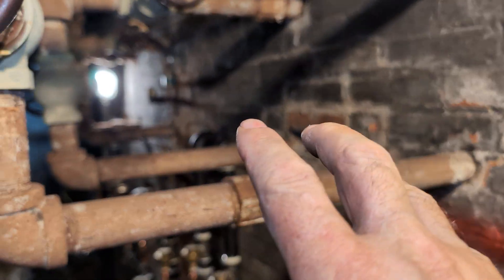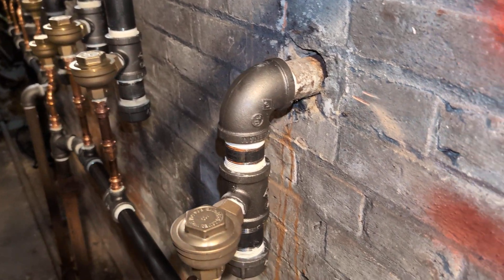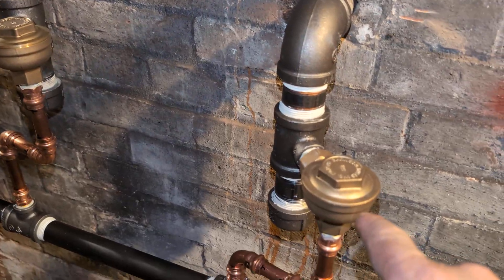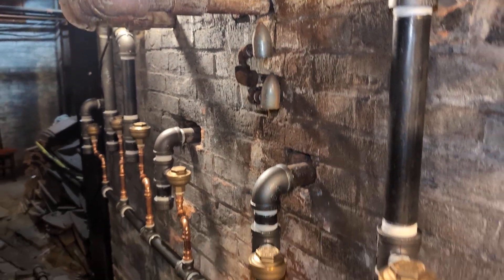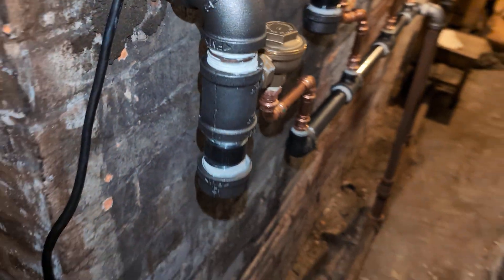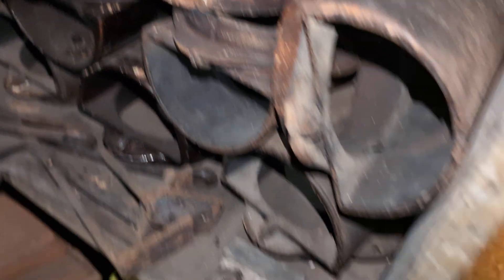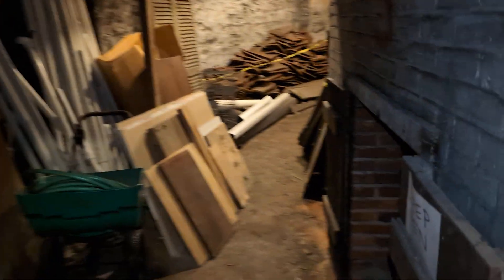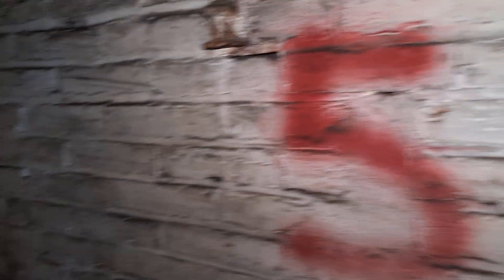New Life For Old Steam Heating Coils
This a follow-up video showing completed work on re-doing the traps and piping.